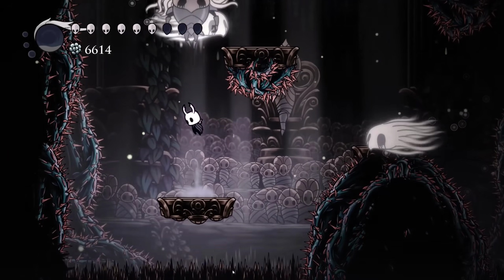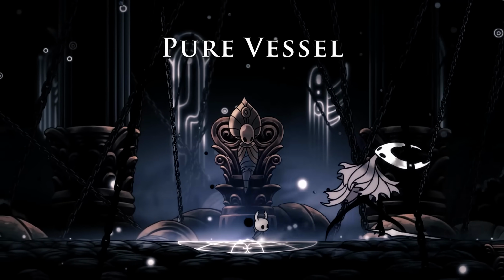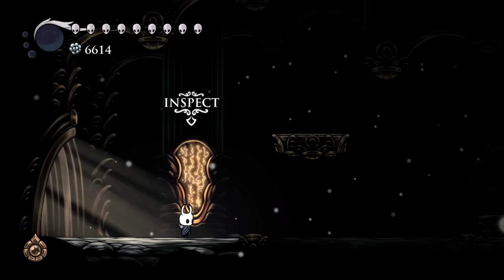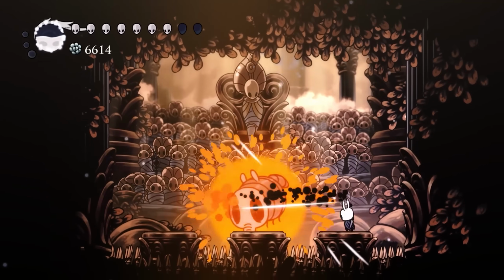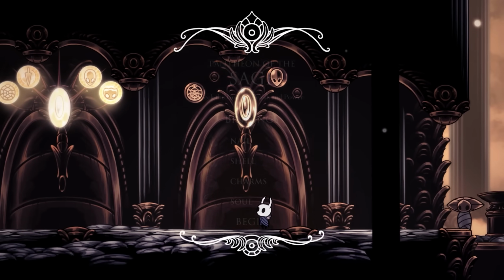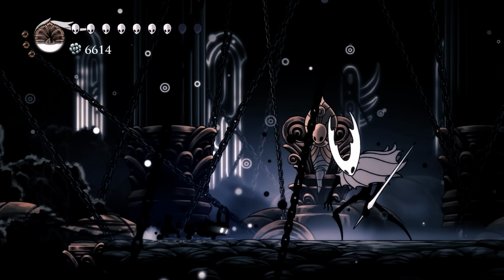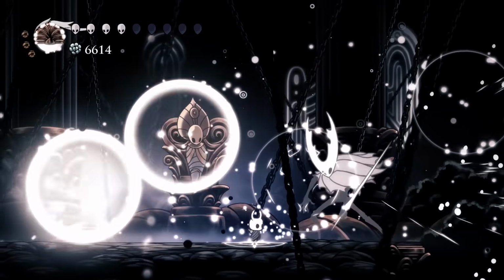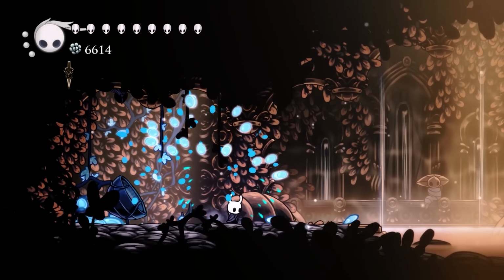Hollow Knight ► 5 Tips For Beating All Pantheons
A fairly short video for everyone. These tips are extremely general and not meant to go into too many specifics because I already have so many videos that go over boss mechanics, strategies, and more advanced combat tips that can also be applied to all of the bosses in the pantheons. Enjoy!

MUSIC USED
► Official Hollow Knight Soundtrack by Christopher Larkin (Crystal Peak Ambient Theme)